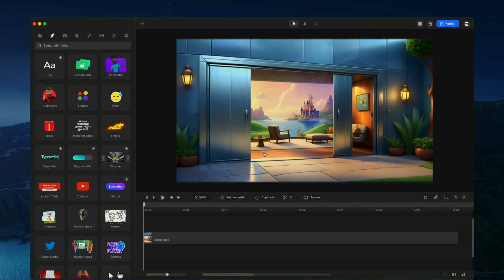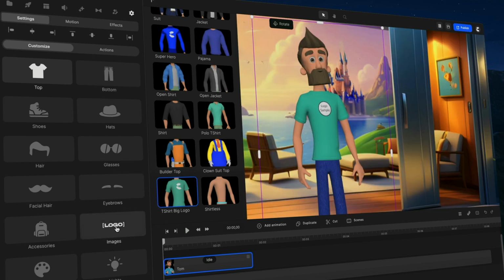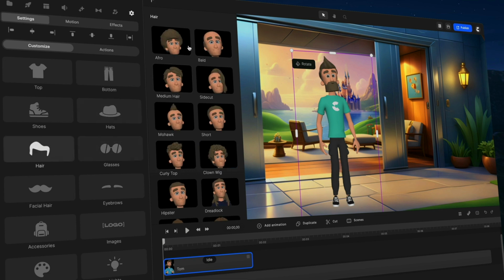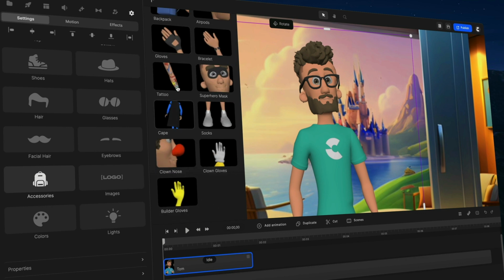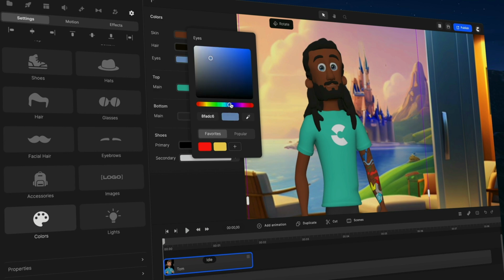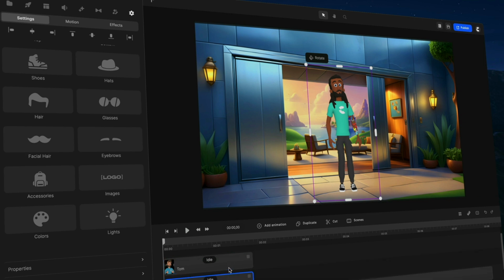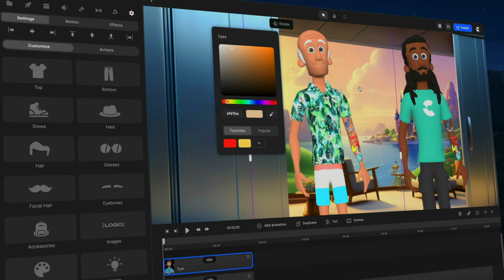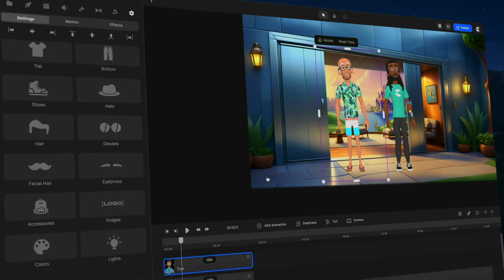CreateStudio - Quick Customising 3D Characters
🚀 Unleash your creativity with CreateStudio! 🌟 Dive into the world of quick and easy customization of 3D characters with this comprehensive tutorial. 🎥✨ Whether you're a seasoned animator or just starting out, learn how to effortlessly personalize 3D characters to suit your projects.